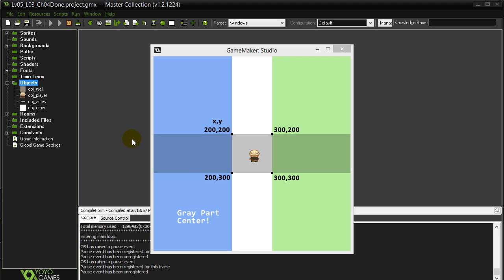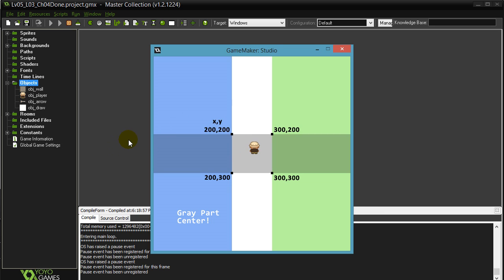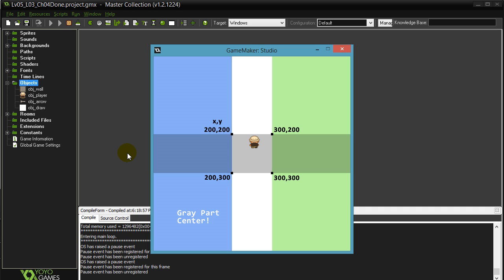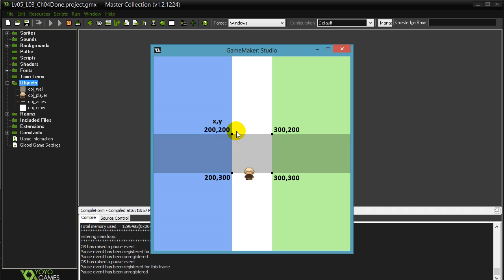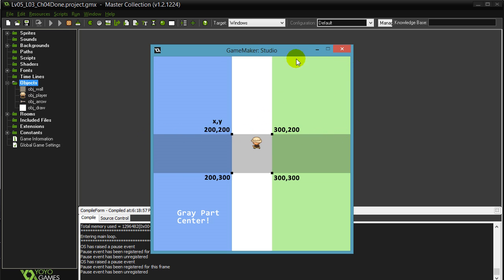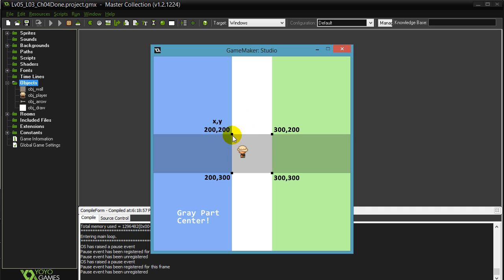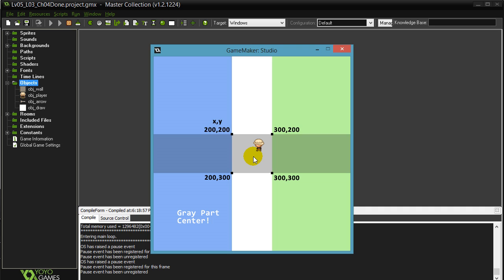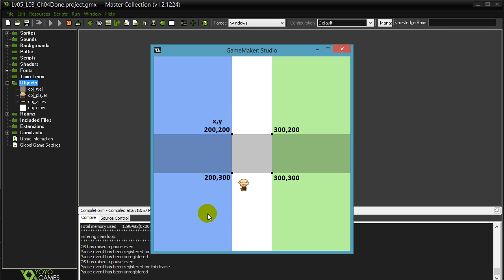GPC 05-03-X4Preview (GameMaker Alarms, Counters, Conditions)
GameMaker Game Programming Course 05-03-X4Preview